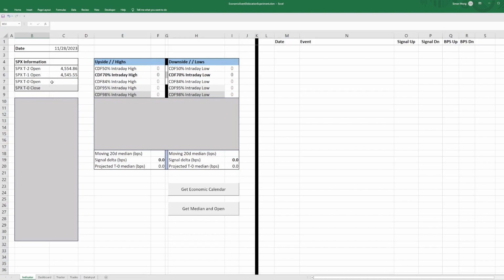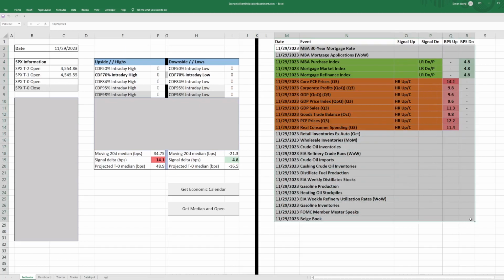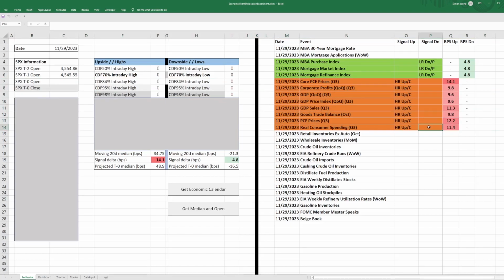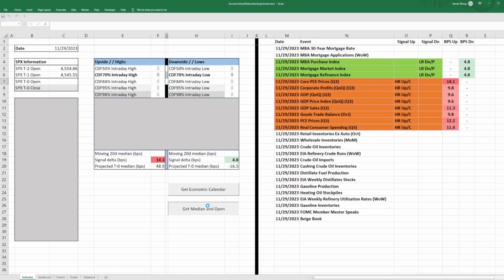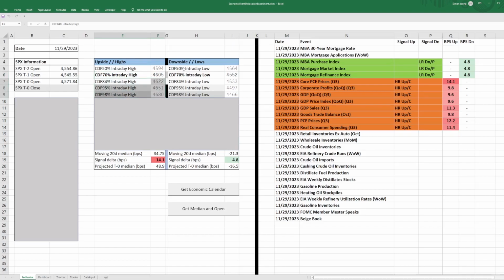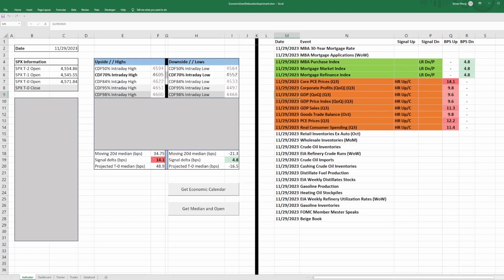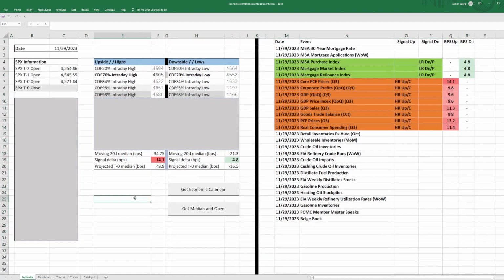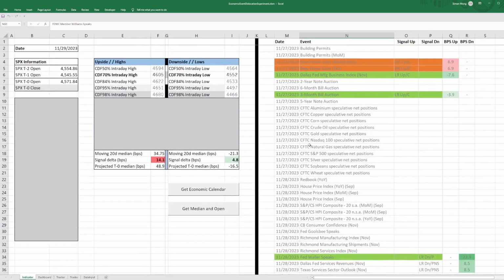Demonstration of a Tool Utilizing Intraday Range Dislocation Research